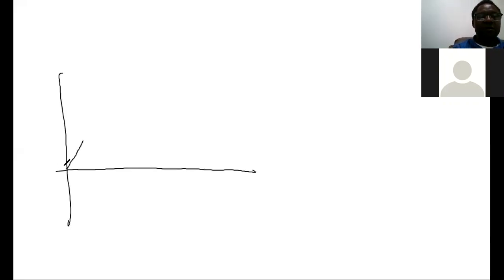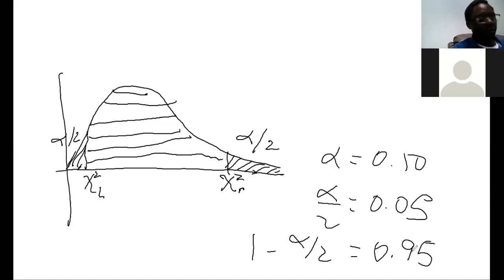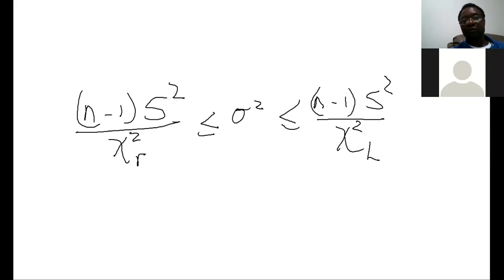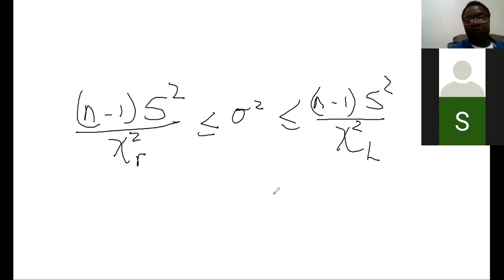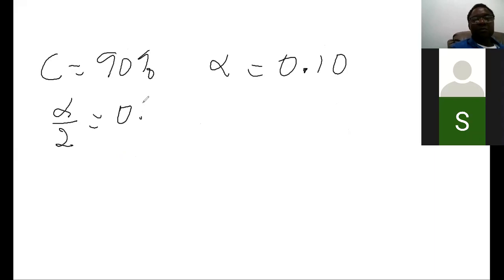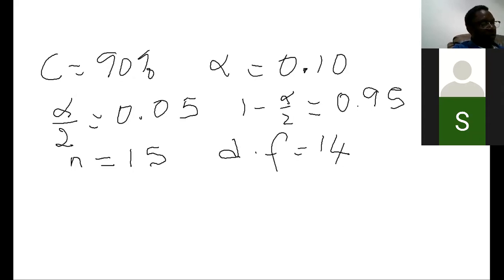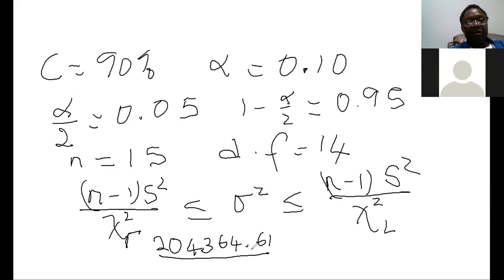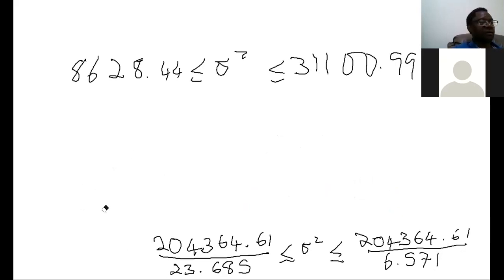Chapter 7 Homework